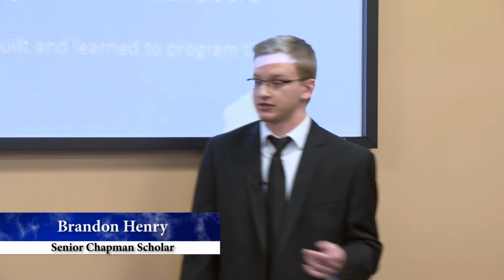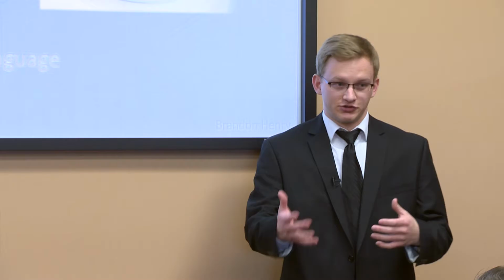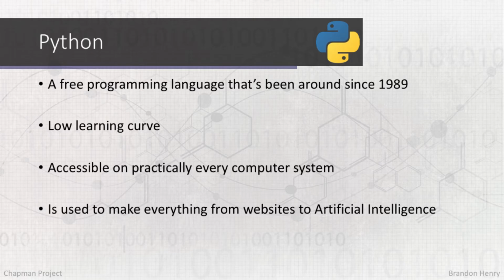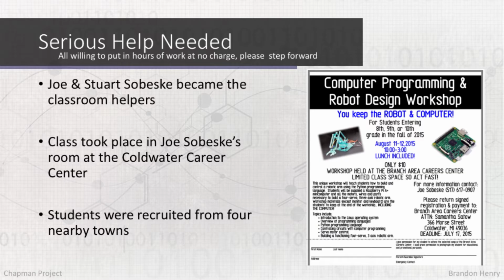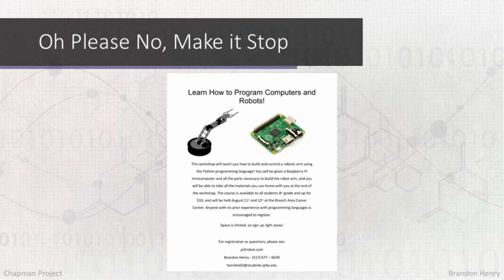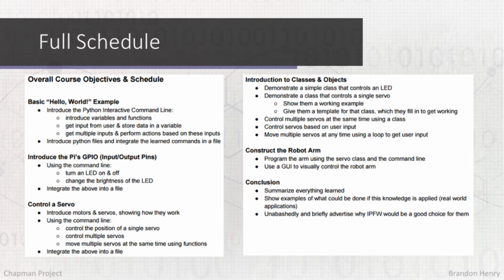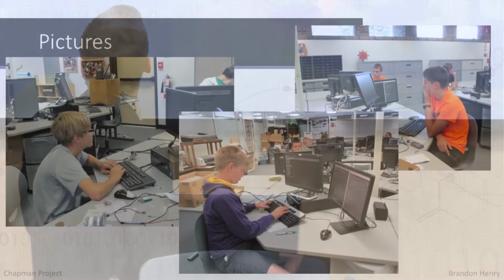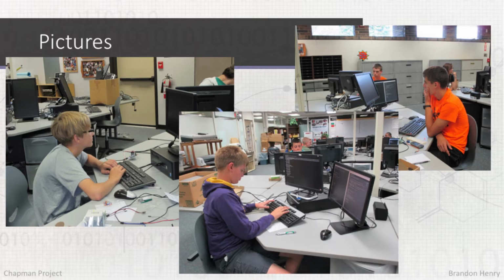Summit Scholars Showcase : Brandon Henry - 04/09/16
Brandon Henry presents his talk titled : An Introduction to Computer Programming and Robotics. If you would like to know more about the Summit Scholars Program please visit